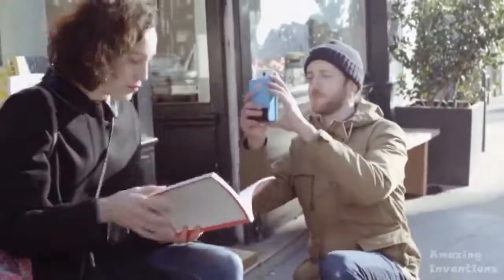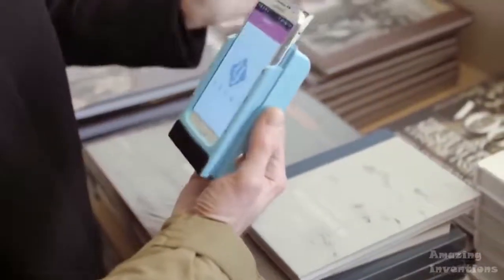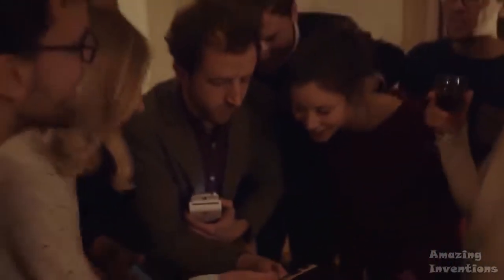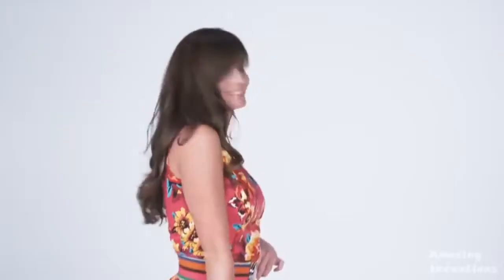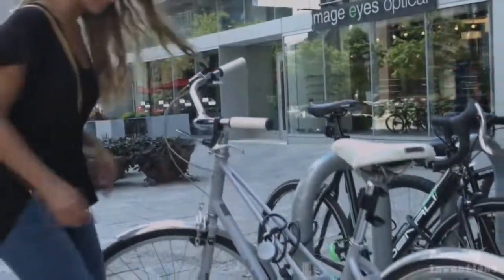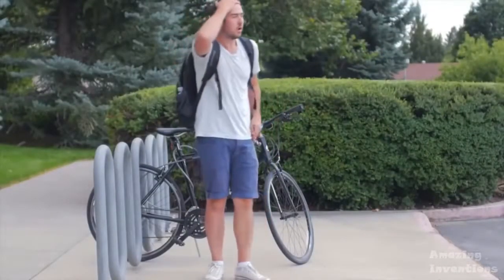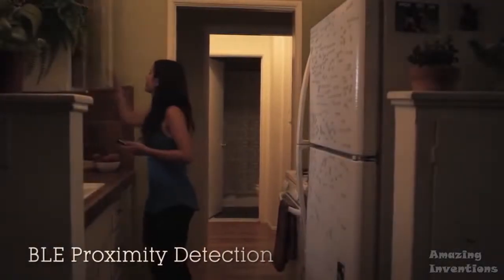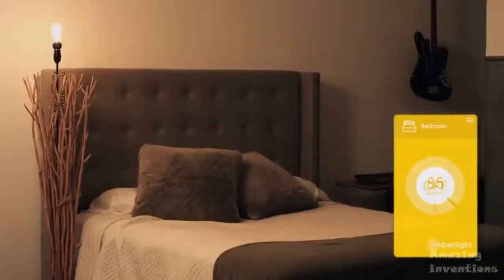New technologies a glimpse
Watch New new technologies a glimpse